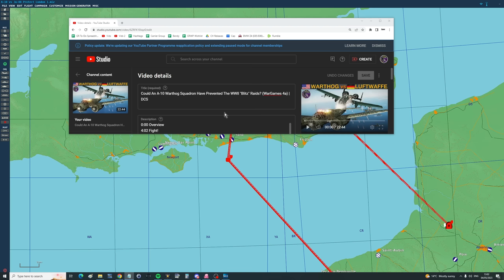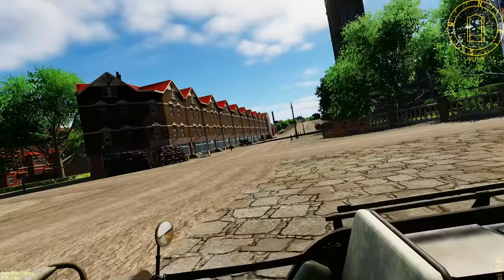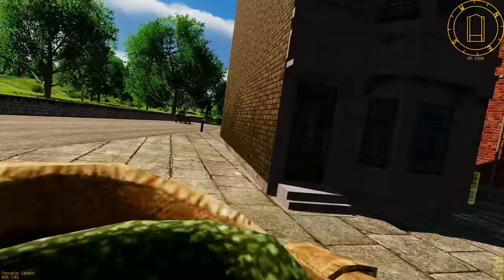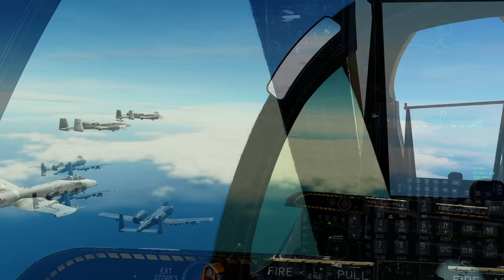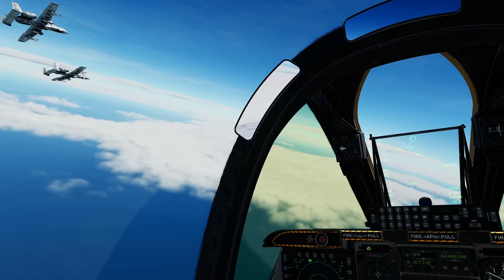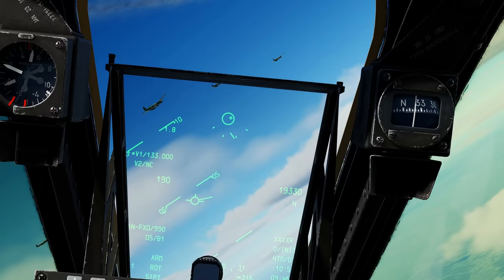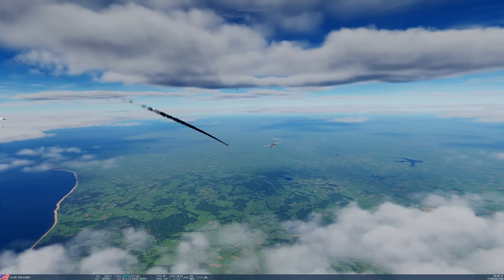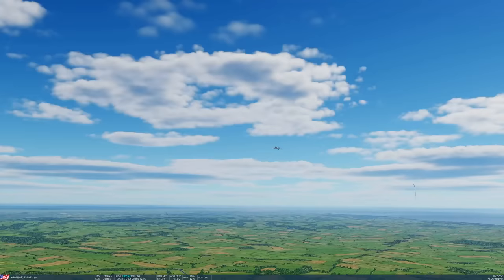IMPROVED Could A-10 Warthog Squadron Have Prevented The WWII London Raids? (WarGames 4b) | DCS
We simulate a German World War 2 Ju-88 bombing raid on London, but instead of send up Spitfires and Hurricanes to intercept them, we send a squadron of A-10 Warthogs.

*sorry about my voice in this - I'm so tired at the moment I'm struggling to speak.

0:00 Intro
1:35 Scenario Details
2:19 Commute To Work
7:31 Take Off